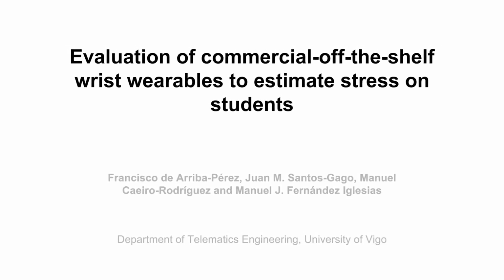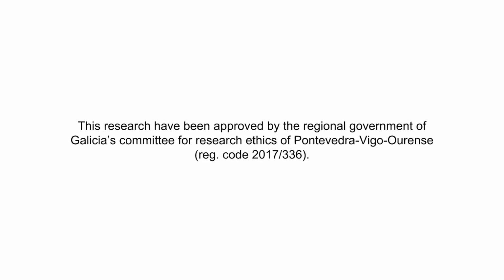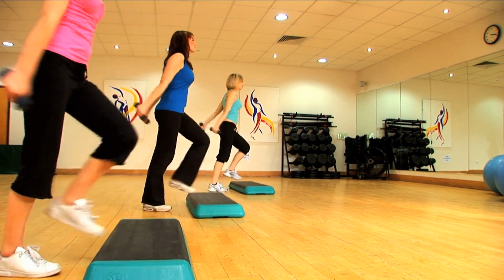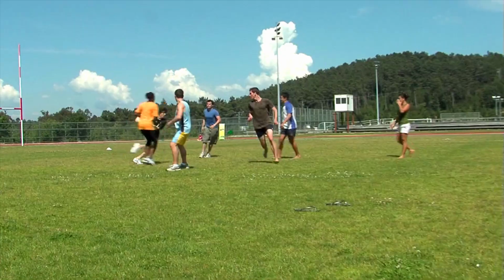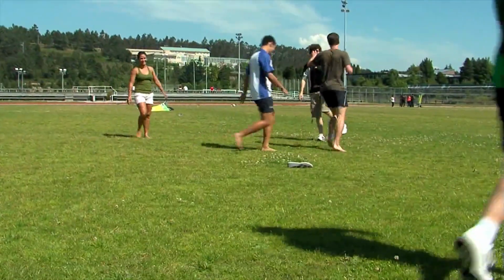Wrist Wearables Evaluation to Estimate Stress on Students | Protocol Preview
Evaluation of Commercial-Off-The-Shelf Wrist Wearables to Estimate Stress on Students -  a 2 minute Preview of the Experimental Protocol

Francisco de Arriba Pérez, Juan M. Santos-Gago, Manuel Caeiro-Rodríguez, Manuel J. Fernández Iglesias
University of Vigo, Campus Lagoas-Marcosende, Department of Telematics Engineering;

A protocol to evaluate solutions based on commercial-off-the-shelf (COTS) wrist wearables to estimate stress in students is proposed. The protocol is carried out in two phases, an initial laboratory-based stress induction test, and a monitoring stage taking place in the classroom while the student is performing academic activities.